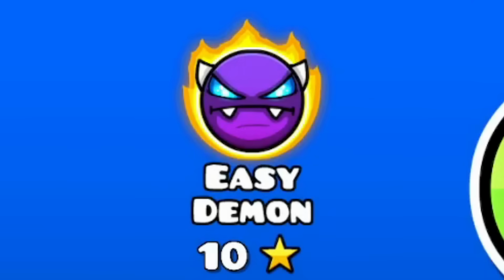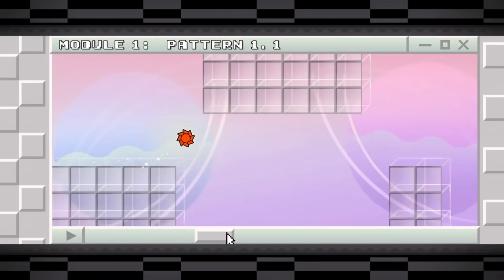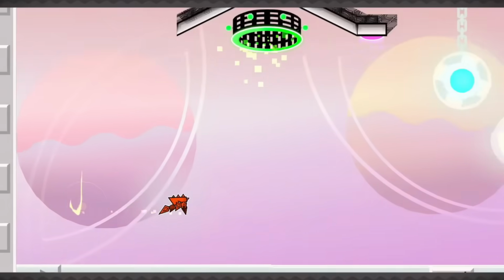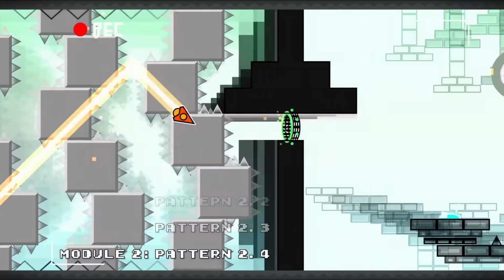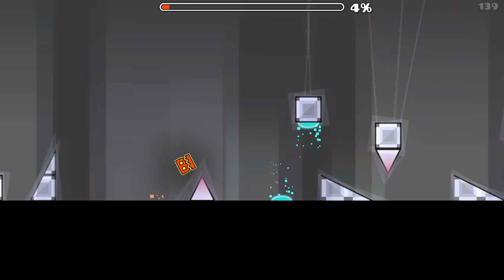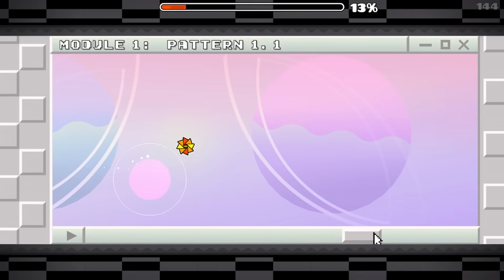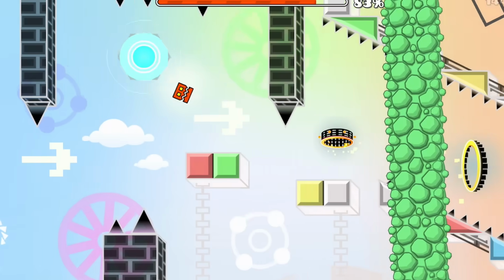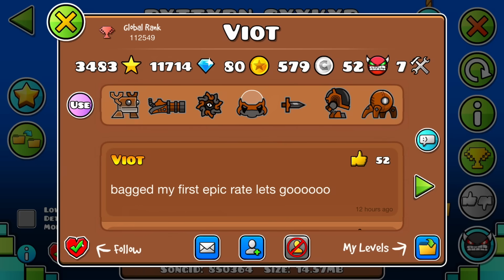GENIUS Gimmick Demon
Woah, welcome back to another Geometry Dash video! In this video, I reviewed a crazy demon "PXTTXRN SXXKXR" (Pattern Seeker) by Viot which has a super cool memory concept where you learn a pattern and the level fades out. This is one of the coolest demons I've ever played because the learning process was so immaculate. These kinds of levels really make me wanna review levels man it's so much fun